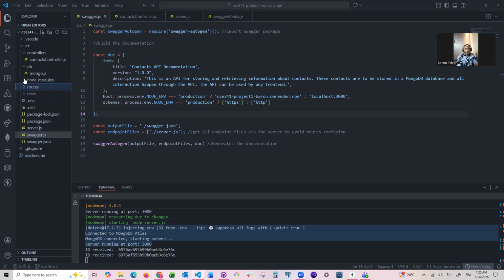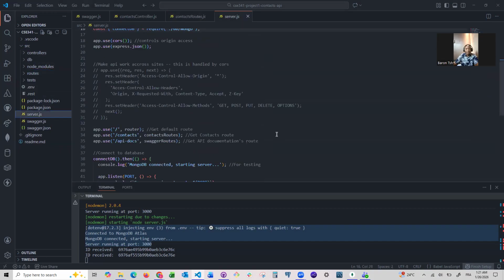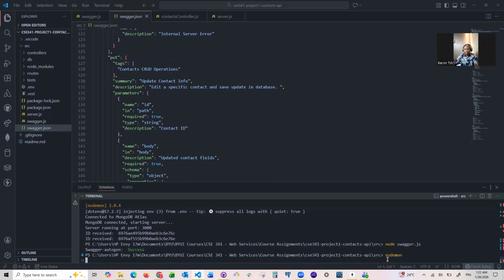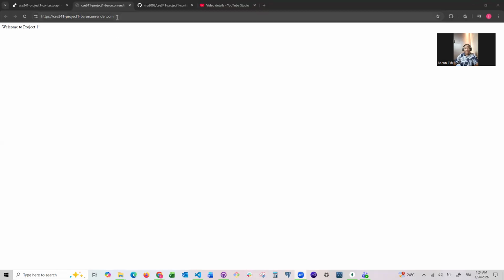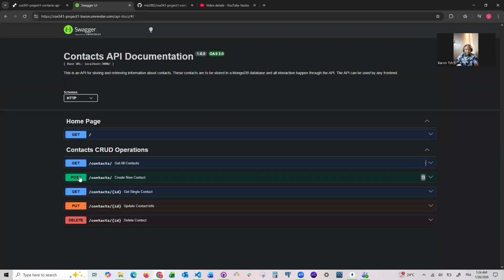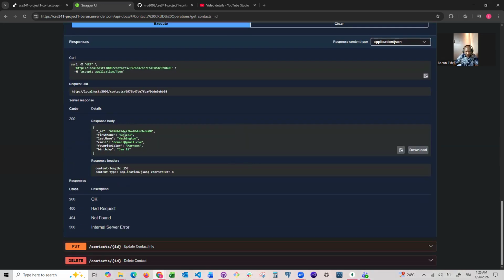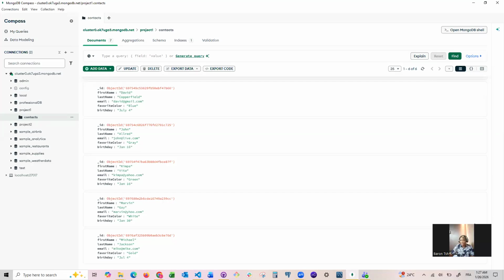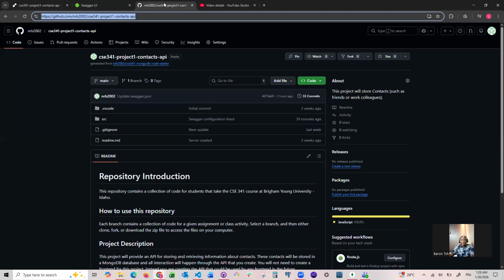RESTful API with NodeJS and MongoDB - Contacts API Part 2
This video explains briefly how to add a swagger documentation into a RESTFul API.